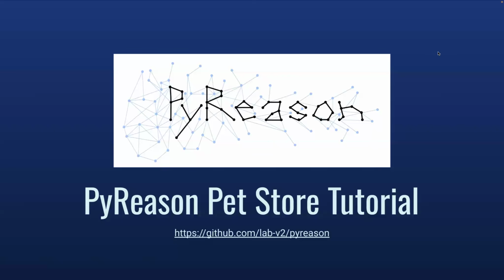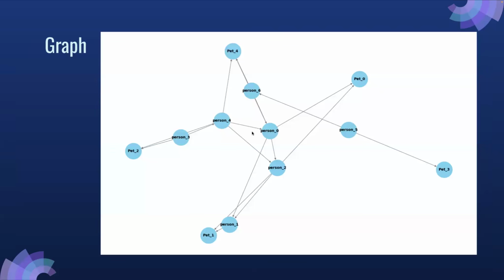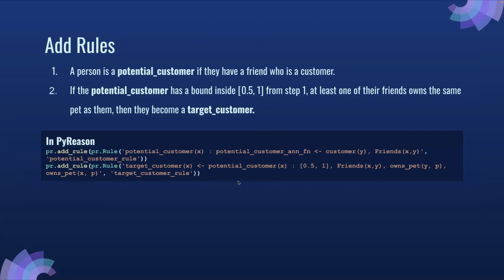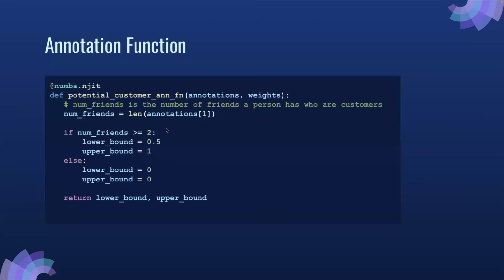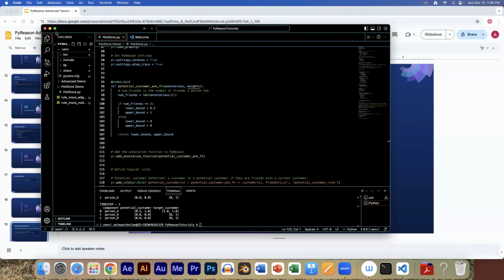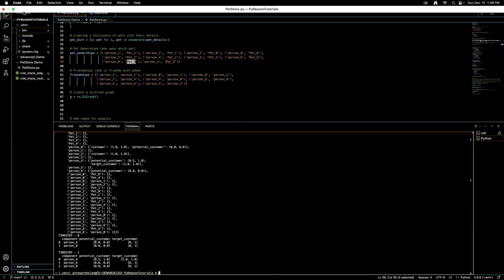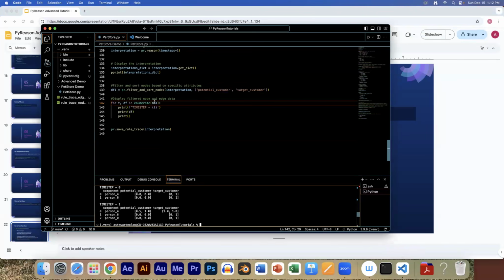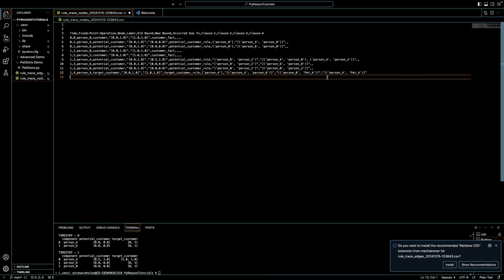Intro PyReason Tutorial: Pet Store Example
Basic PyReason tutorial featuring a pet store example.

Intro : 0-4:10
PyReason Rules and Facts: 4:11 - 7:25
PyReason Annotation Function: 7:26- 11:35
Running and Reading PyReason: 11:36 - 22:23